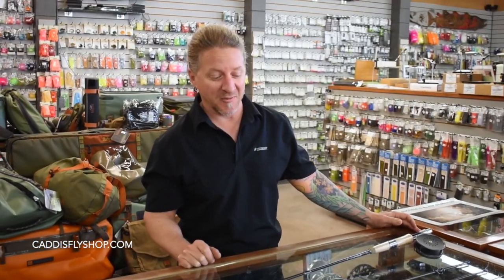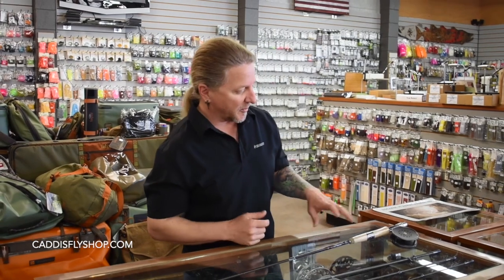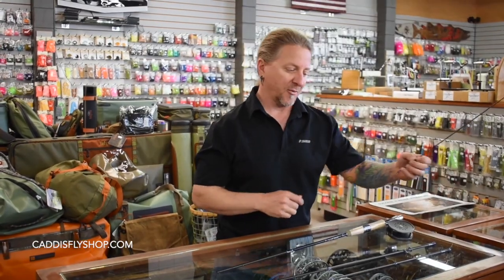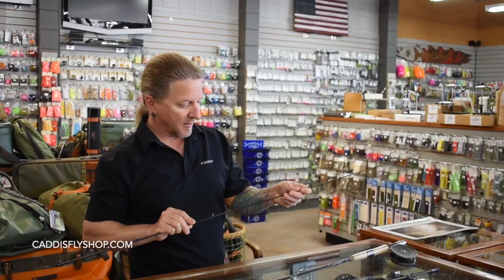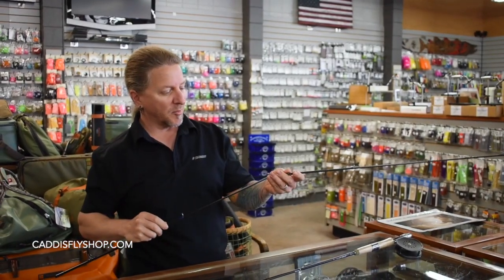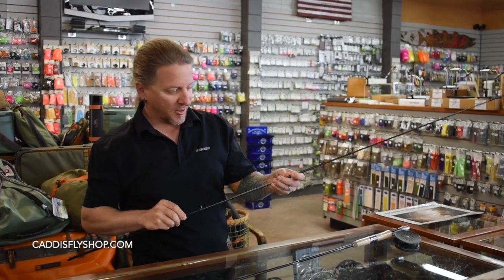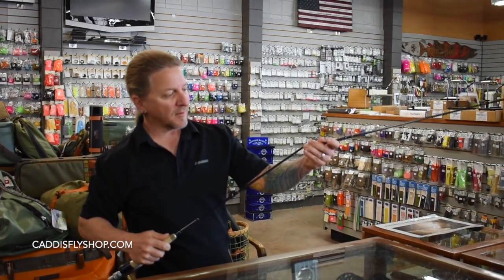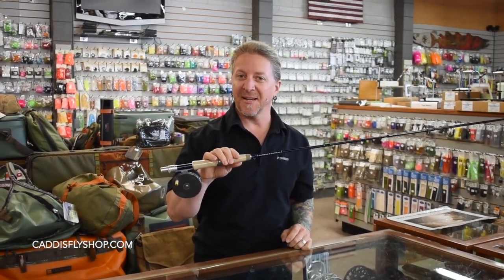Setting Up a Rod Tip First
In this instructional video, Tim shows an easy way to set-up and protect your fishing rod and reel starting from the tip down. So easy you'll wonder why you've never done it.

Please check out the Oregon Fly Fishing blog to stay up to date with current fly fishing issues and information.